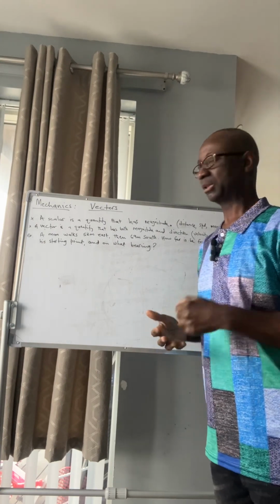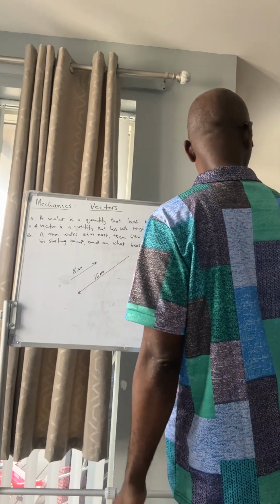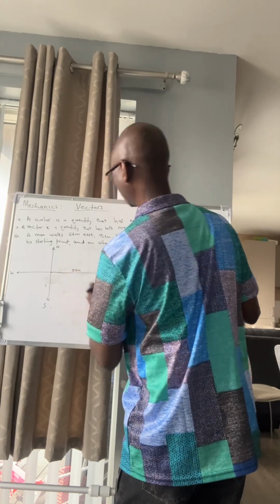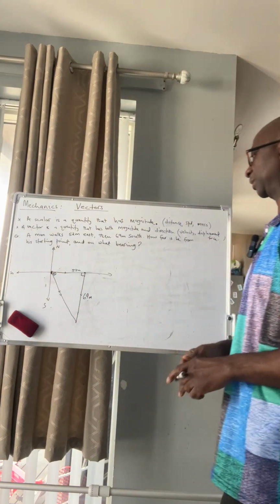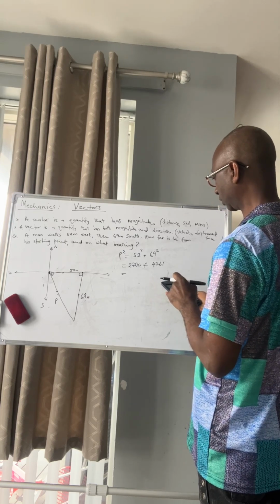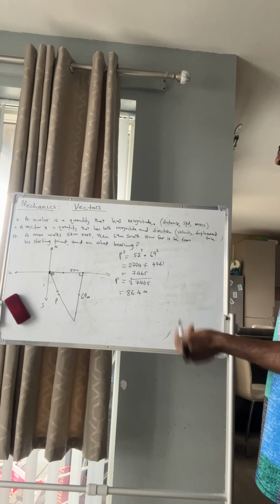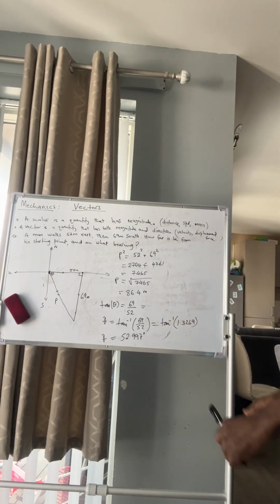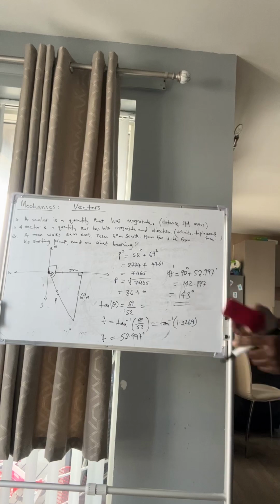23 March 2024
Mechanics: Vectors